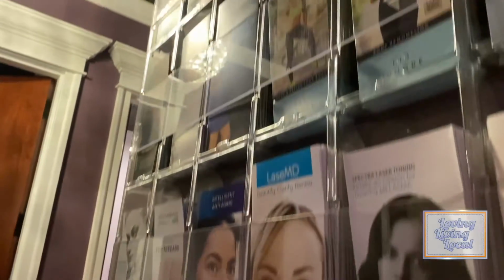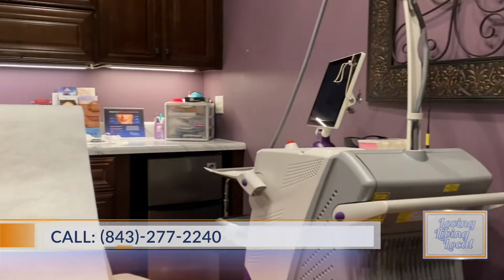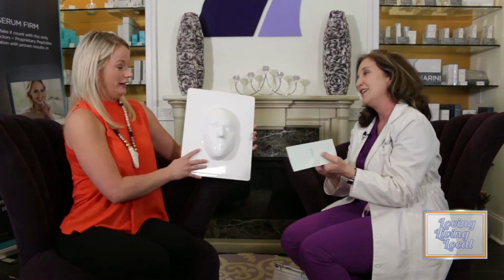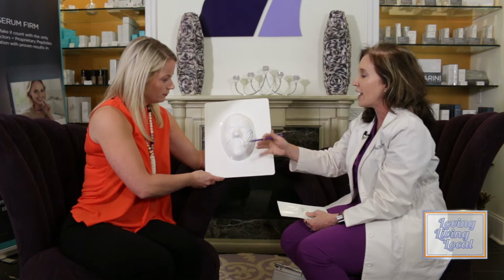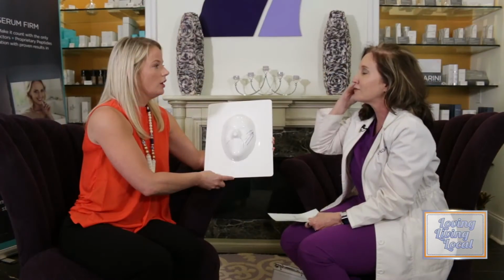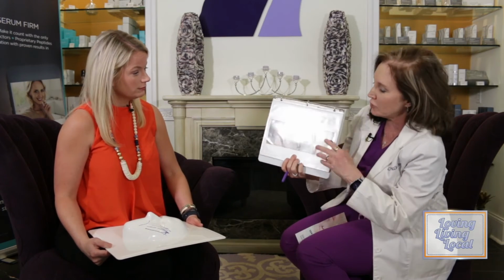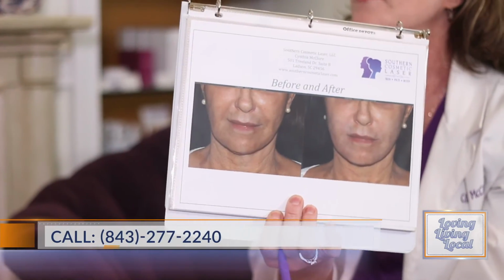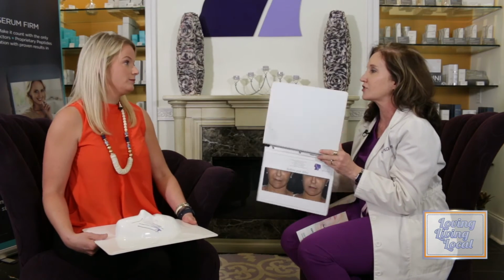Southern Cosmetic Laser Lifting Threads